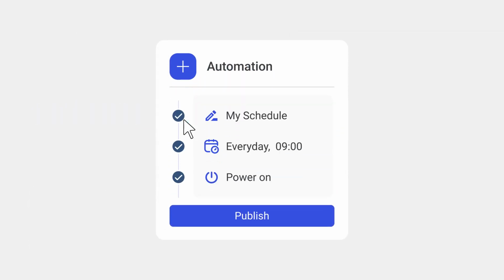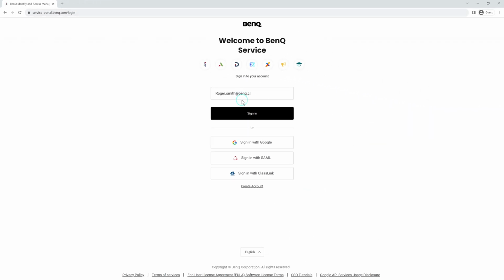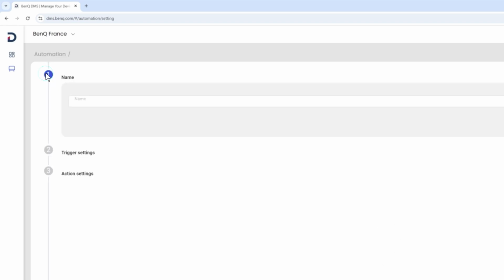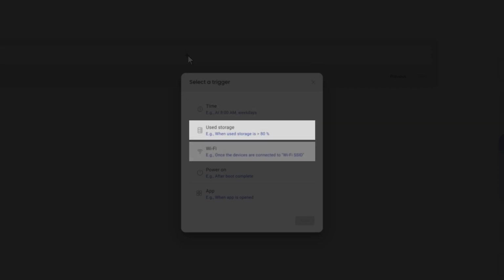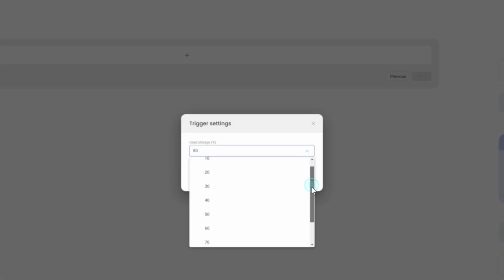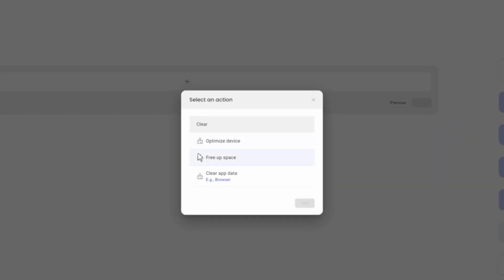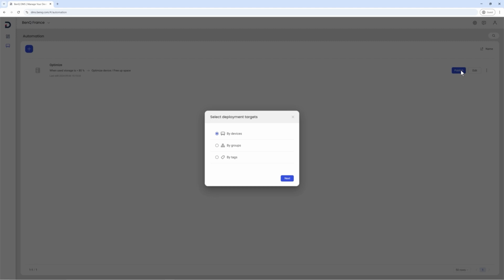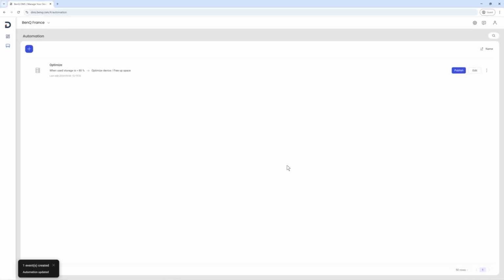How to automate tasks | BenQ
DMS helps you automate tasks to streamline operations and make your workflow more efficient!

In this video, We will show you how to automate tasks with DMS step by step—from setting up your account to publish your new automated workflow.

00:00 Introduction
00:09 Log in DMS
00:20 Go to automation
00:24 Create automation
01:04 Publish